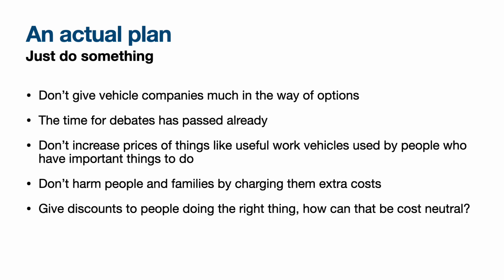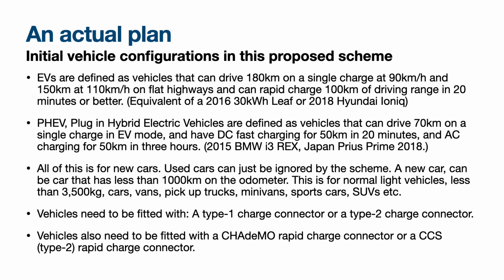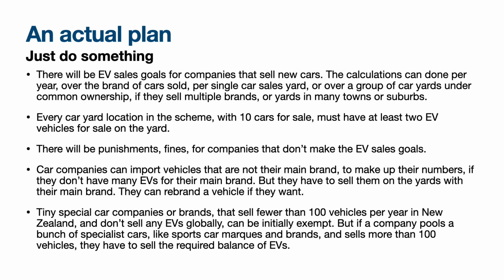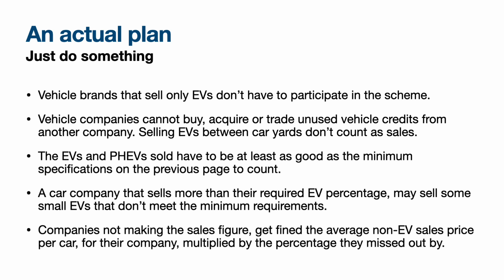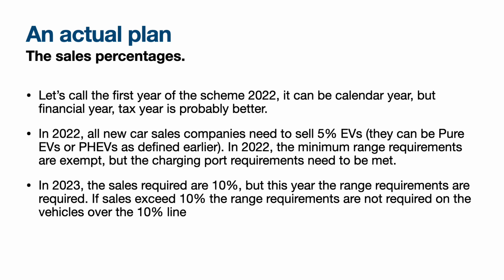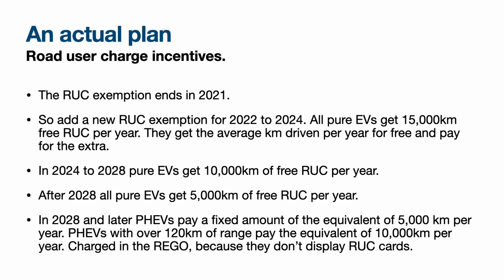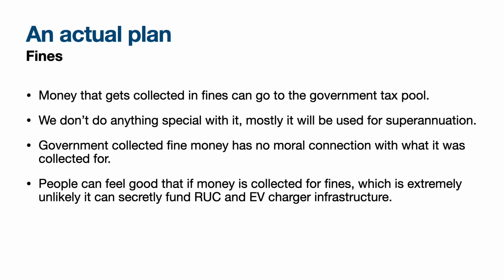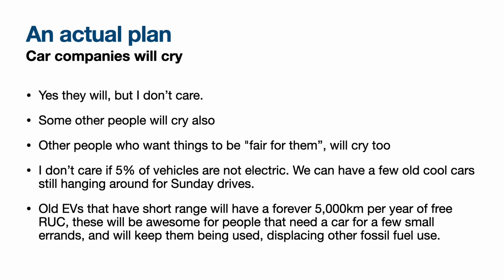Alternative to Feebate EV Uptake Plan in New Zealand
New Zealand
3
Many EV chargers and other projects are funded from a contestable fund (EECA)
Non-petrol* vehicles have a tax by weight and distance driven (RUC) road user charges.
Petrol vehicles have RUC charged in the fuel as a tax
Used EVs can be imported
RUC exemption for EVs to expire 2021, may be renewed (*EVs are non-petrol)
People, who have busy lives, know little of EVs
4
The government wanted to get to 64,000 EVs out of about 4,000,000 cars in New Zealand by the end of the year.
They did the stuff on the previous slide
And also confused the market by talking about taxes on new gas guzzlers and rebates on efficient vehicles, but did nothing much (FeeBate scheme)
Reason for doing something: help with emissions, CO2, local pollution, climate change mitigation, inter-governmental goals or something, balance of  payments etc.
Lots of talk and posturing, but not too much action, after a good start.
5
Don’t give vehicle companies much in the way of options
The time for debates has passed already
Don’t increase prices of things like useful work vehicles used by people who have important things to do
Don’t harm people and families by charging them extra costs
Give discounts to people doing the right thing, how can that be cost neutral?
6
EVs are defined as vehicles that can drive 180km on a single charge at 90km/h and 150km at 110km/h on flat highways and can rapid charge 100km of driving range in 20 minutes or better. (Equivalent of a 2016 30kWh Leaf or 2018 Hyundai Ioniq)
PHEV, Plug in Hybrid Electric Vehicles are defined as vehicles that can drive 70km on a single charge in EV mode, and have DC fast charging for 50km in 20 minutes, and AC charging for 50km in three hours. (2015 BMW i3 REX, Japan Prius Prime 2018.)
Vehicles need to be fitted with: A type-1 charge connector or a type-2 charge connector.
Vehicles also need to be fitted with a CHAdeMO rapid charge connector or a CCS (type-2) rapid charge connector.
7
There will be EV sales goals for companies that sell new cars. The calculations can done per year, over the brand of cars sold, per single car sales yard, or over a group of car yards under common ownership, if they sell multiple brands, or yards in many towns or suburbs.
Every car yard location in the scheme, with 10 cars for sale, must have at least two EV vehicles for sale on the yard.
There will be punishments, fines, for companies that don’t make the EV sales goals.
Car companies can import vehicles that are not their main brand, to make up their numbers, if they don’t have many EVs for their main brand. But they have to sell them on the yards with their main brand. They can rebrand a vehicle if they want.
Tiny special car companies or brands, that sell fewer than 100 vehicles per year in New Zealand, and don’t sell any EVs globally, can be initially exempt. But if a company pools a bunch of specialist cars, like sports car marques and brands, and sells more than 100 vehicles, they have to sell the required balance of EVs.
8
Vehicle brands that sell only EVs don’t have to participate in the scheme.
Vehicle companies cannot buy, acquire or trade unused vehicle credits from another company. Selling EVs between car yards don’t count as sales.
The EVs and PHEVs sold have to be at least as good as the minimum specifications on the previous page to count.
A car company that sells more than their required EV percentage, may sell some small EVs that don’t meet the minimum requirements.
Companies not making the sales figure, get fined the average non-EV sales price per car, for their company, multiplied by the percentage they missed out by.
9
Let’s call the first year of the scheme 2022, it can be calendar year, but financial year, tax year is probably better.
In 2022, all new car sales companies need to sell 5% EVs (they can be Pure EVs or PHEVs as defined earlier). In 2022, the minimum range requirements are exempt, but the charging port requirements need to be met.
In 2023, the sales required are 10%, but this year the range requirements are required. If sales exceed 10% the range requirements are not required on the vehicles over the 10% line
10
As you can see, car companies will be motivated to find and sell EVs. They can import and sell vehicles that are not their primary brand, the vehicles just have to meet the specifications required for charging connectors, charger performance and driving range.
In 2024, 15% of vehicle sales with be EVs (and PHEVs). Also minimum EV range is changed to 250km, and PHEV range to 120km.
In 2025 there is a 10% step change to 25%.
In 2026, 35% sales will be EVs. minimum EV range to 300km.
Then add 10% per year up to 95%

The RUC exemption ends in 2021.